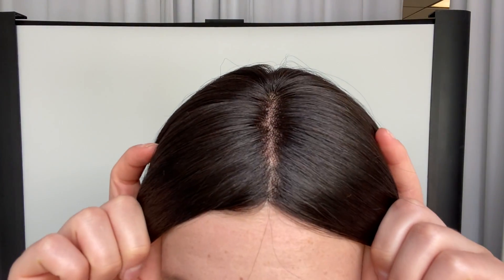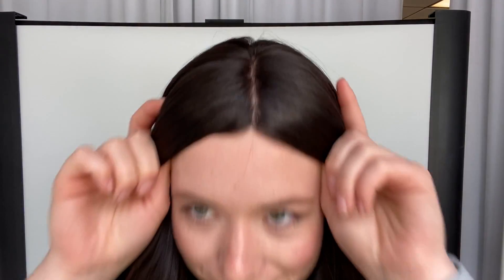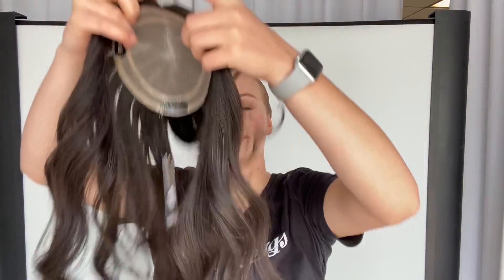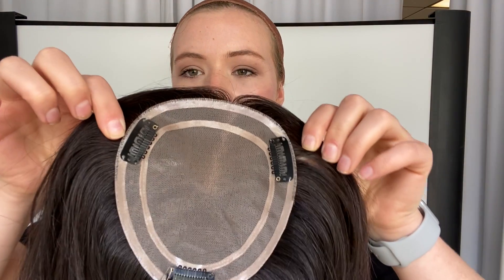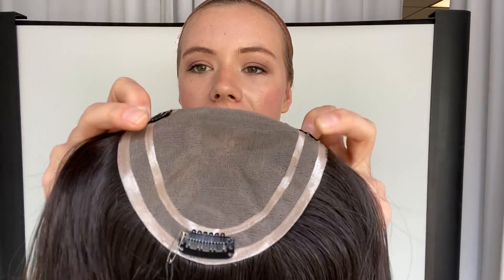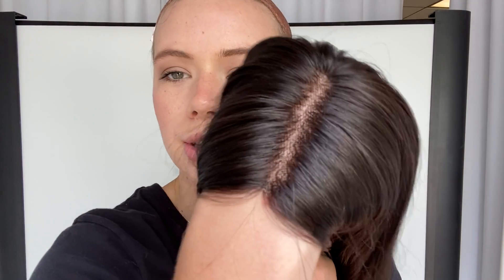# 4417 GARDEAUX DELUXE TOPPER